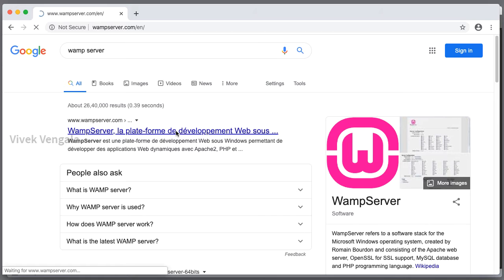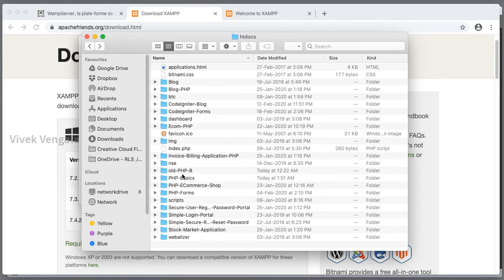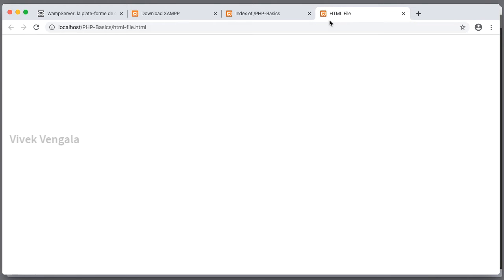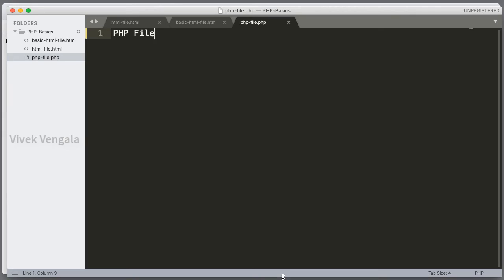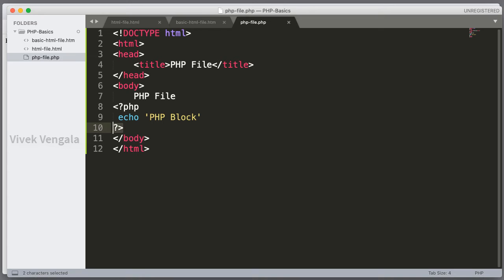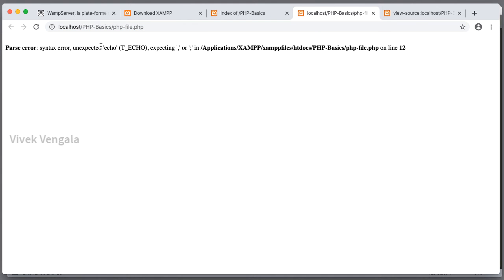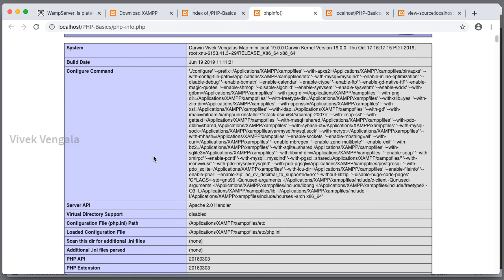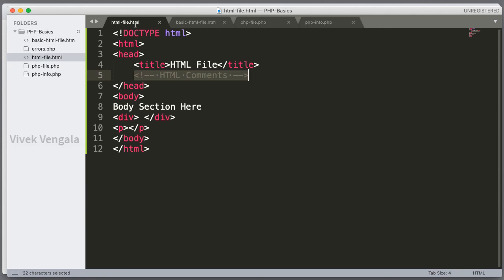Ultimate Beginner Guide for PHP Developers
Ultimate Beginner Guide for PHP Developers is video tutorial / article with easy to understand step by step instructions. In this guide you are going to learn about PHP basics, if you are just starting out in PHP programming or if you are an existing PHP programmer, you will learn important concepts in this series.

This is the first tutorial in this series, which covers from the basics of setting up web server to giving an basic overview of PHP